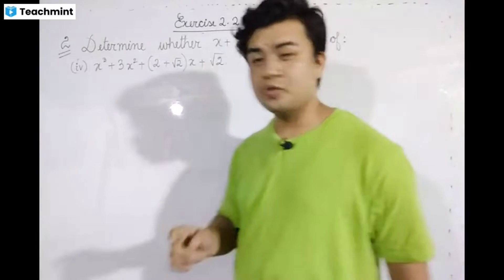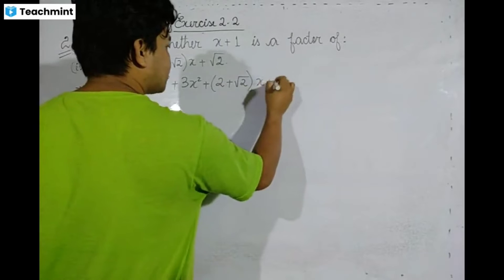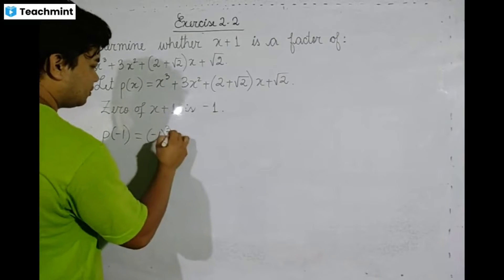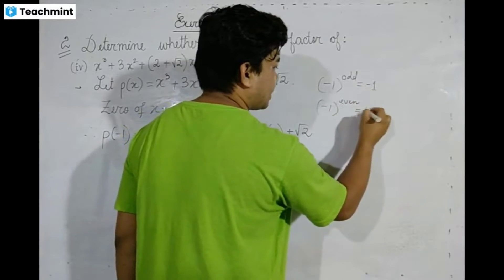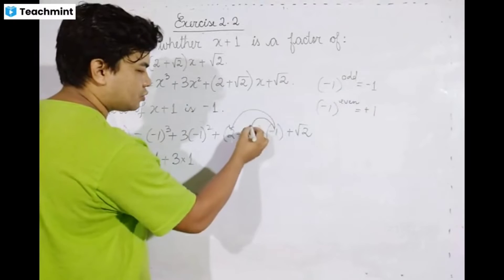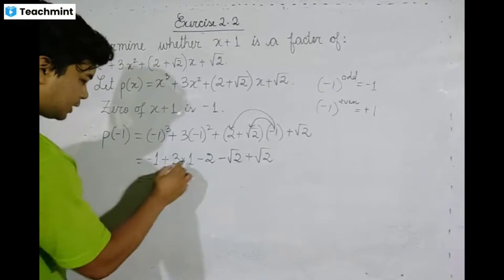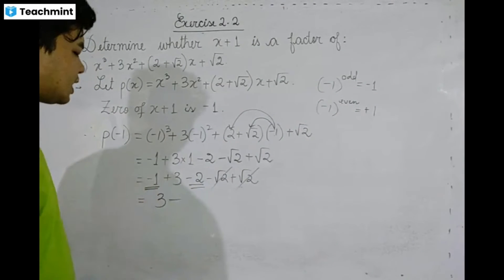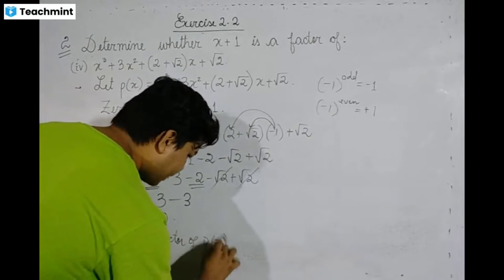Exercise 2.2 | Q2 (iv) || polynomials || class 10